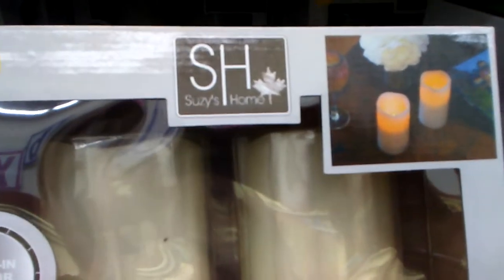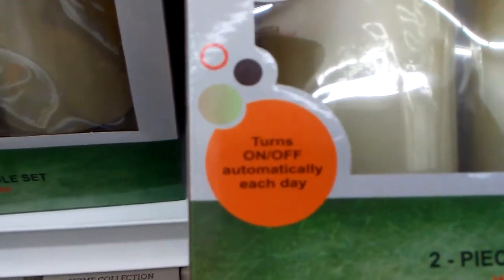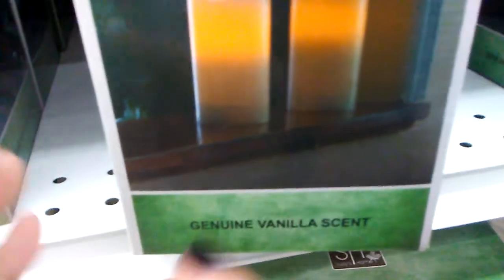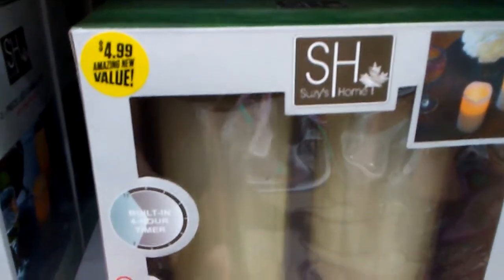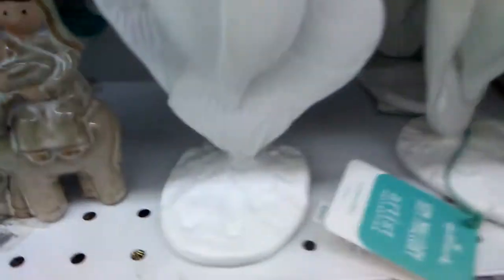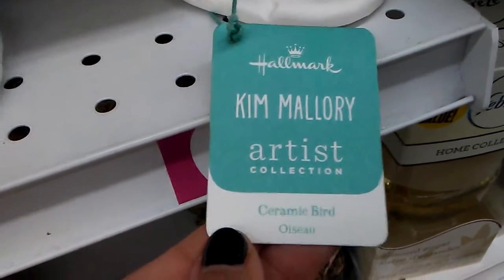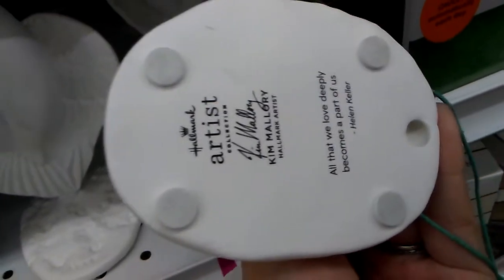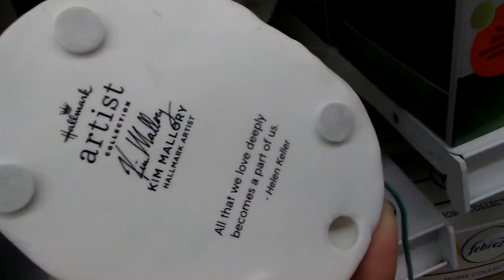Hallmark n' Target at 99 cent store only